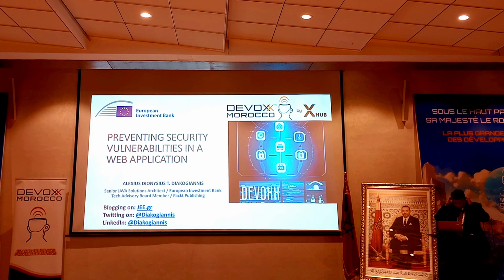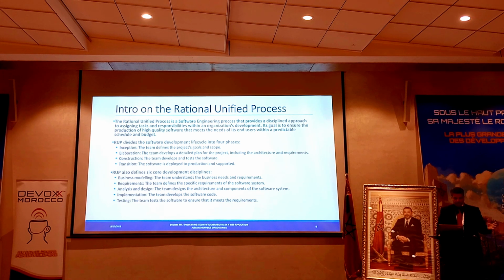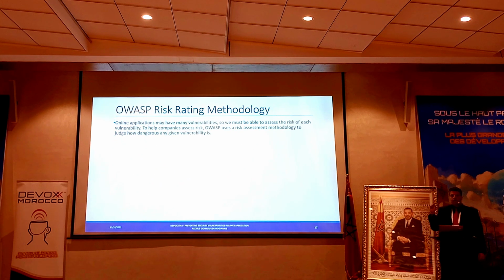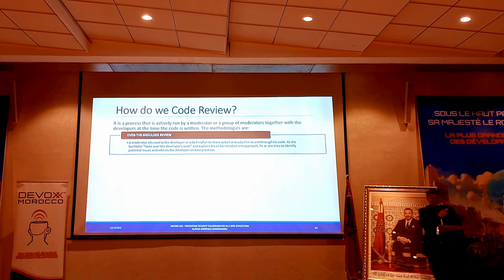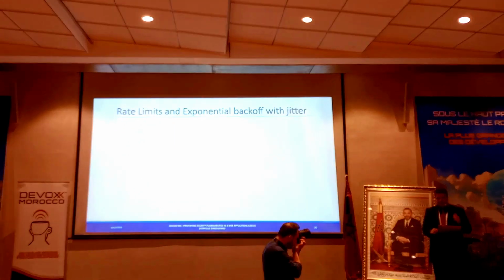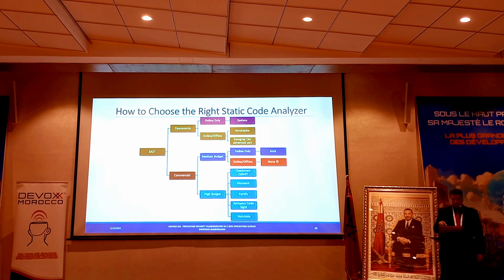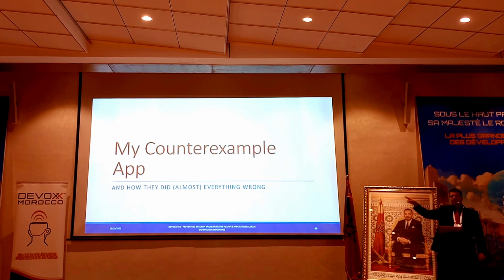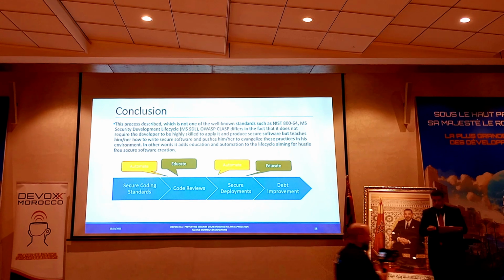Preventing Security Vulnerabilities in a Web Application- Alexius Diakogiannis - Devoxx Morocco 2023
In today's digital age, web applications are a crucial part of our lives. However, with great power comes great responsibility. Companies are constantly under threat from malicious users and hackers, which is why it's essential to safeguard your web applications.

Join Alexius Diakogiannis as he delves into the world of web application security at Devoxx Morocco 2023. Learn how to protect your applications and data from potential threats.

📌 Topics Covered:

Software Development Life Cycle (SDLC) - The Shield of Defense
Secure Code Writing - The Foundation of Web Application Security
AI in Development - A Futuristic Approach
Code Monitoring in Production - Staying Vigilant
💡 In this session, you'll discover a comprehensive approach to secure production and control of your web application, drawing inspiration from the Rational Unified Process (RUP) analysis and production process. This knowledge is universally applicable and essential for anyone invested in web application security.